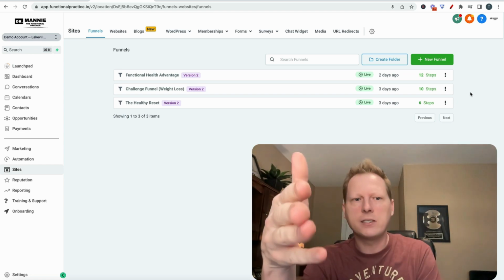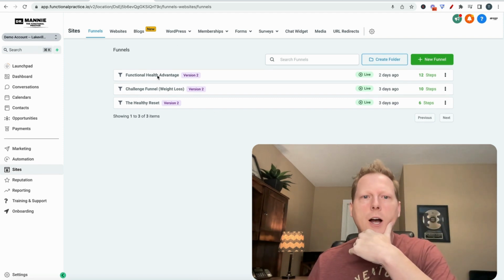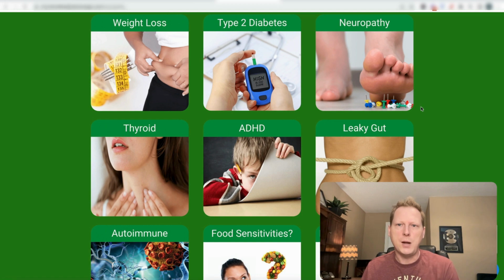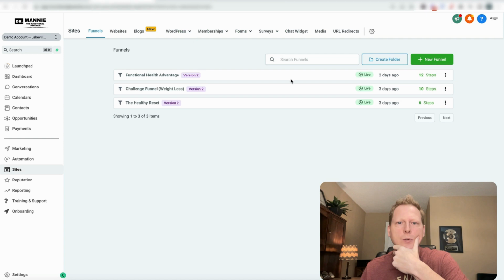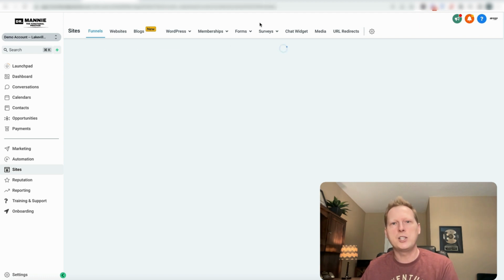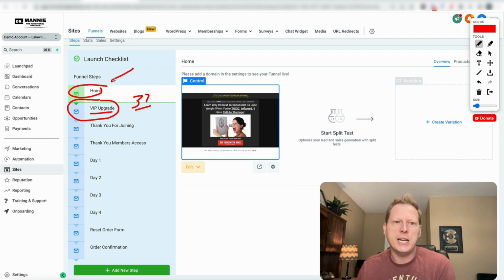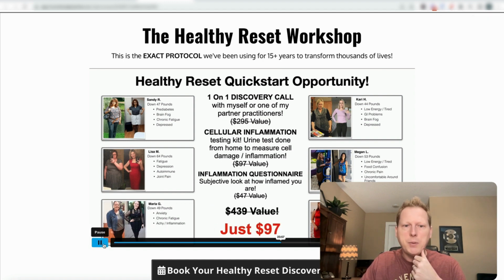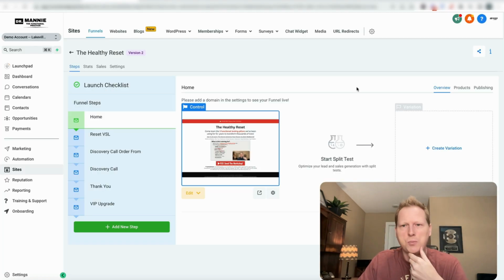I've Made A LOT Of Money Using These 3 Core Funnels (Built In To The Software)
In this video I'm talking about the 3 core funnels that are built into the FunctionalPractice.io software. I've done hundreds of thousands of dollars in the FM space using these 3 core funnels. You don't really need 30+ funnels...you need a few that are rock solid.

To learn more about the software hit the demo link above!

No more piecing together 6-7 different softwares to run a virtual FM practice. It's all in 1 place.

Unlimited funnels, domains, emails, SMS, contacts, calendar, chat widget etc etc.

This will SAVE you money and help you avoid the tech confusion that so many practitioners struggle with. All you have to do is look over my shoulder and I'll walk you through this platform A-Z!

Be Well,

Dr. Mannie